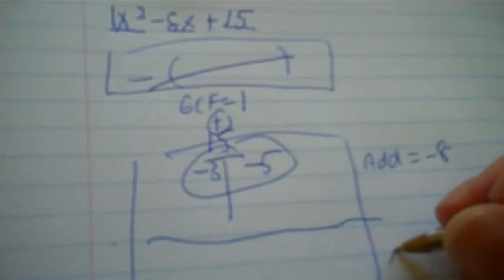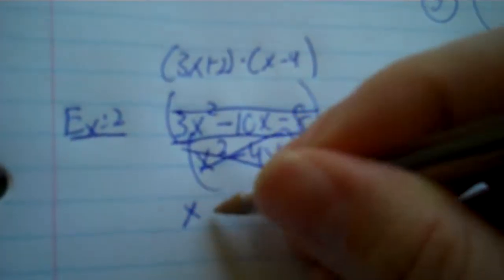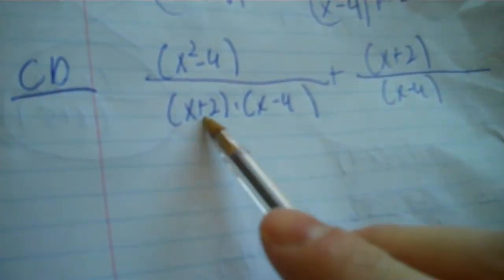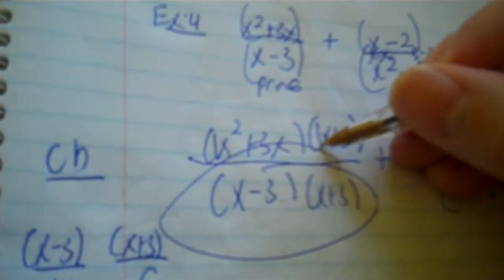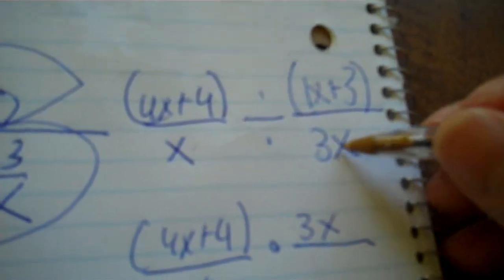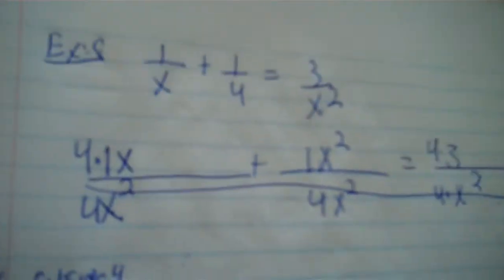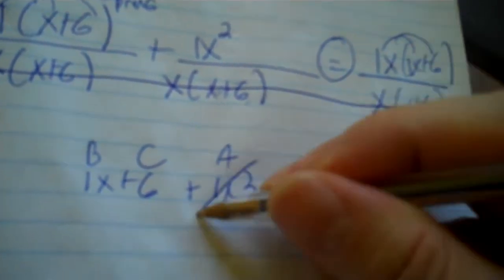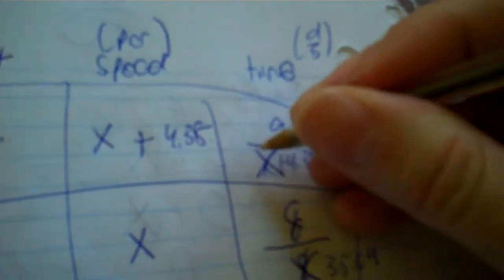Algebra 2 Week 7